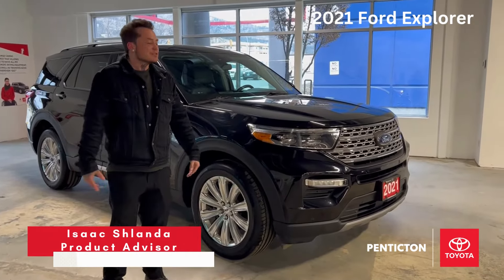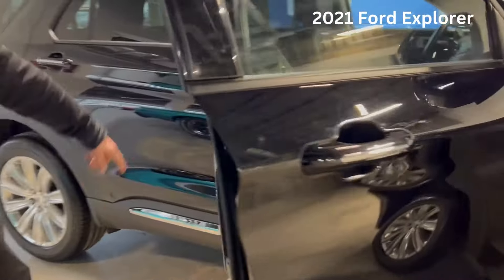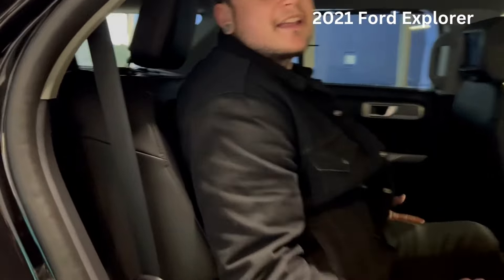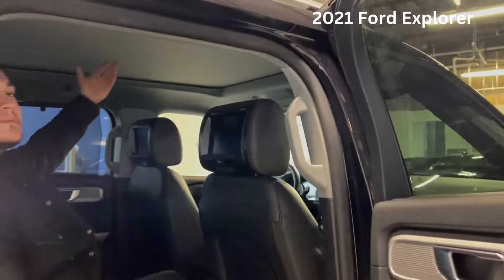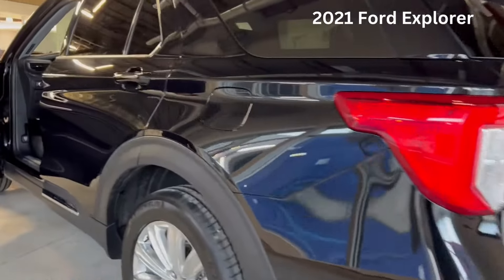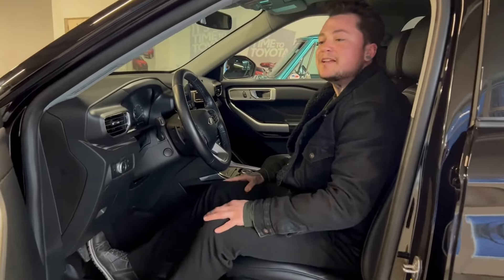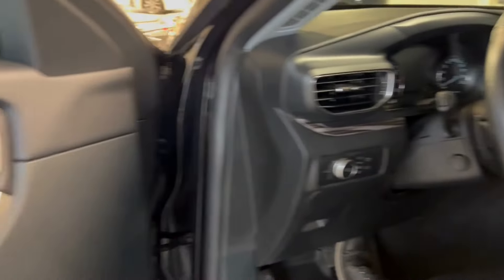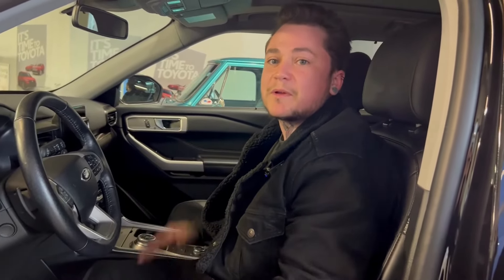2021 Ford Explorer Limited Review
This 2021 Ford Explorer Limited has just landed at Penticton Toyota and has tons of great features. Product Advisor Isaac is here to give us a quick walkaround.

📍2475 Skaha Lake Rd, Penticton